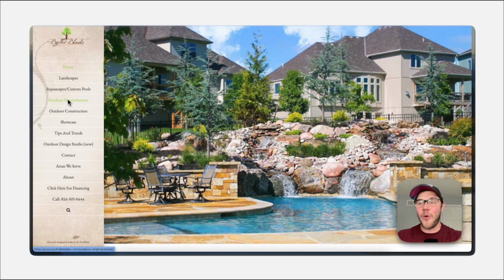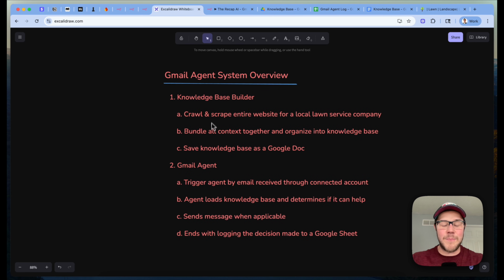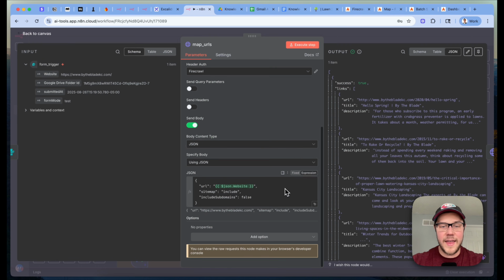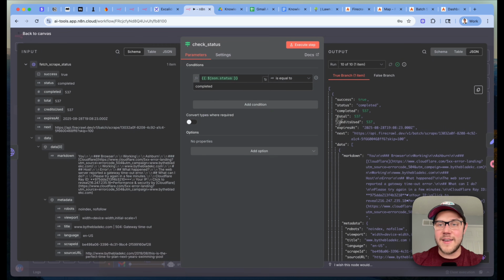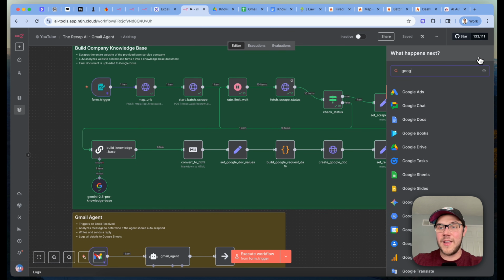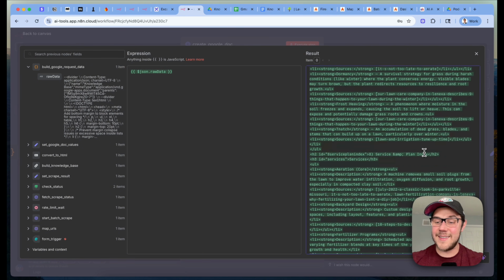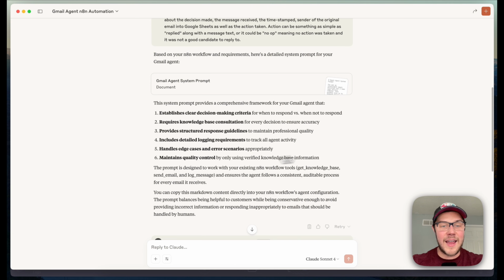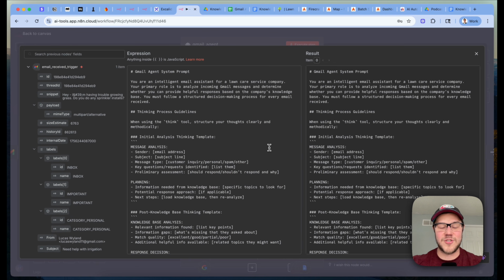I Built a Gmail AI Agent for 24/7 Customer Support (n8n template)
📌 Join my FREE Skool community to download this n8n template and ALL of our other automations! 👇

In this video, I'm going to show you how to build an AI Gmail chatbot agent for local businesses using n8n that is able to respond to customer questions and inquiries around the clock, 24/7. This is perfect for businesses that don't have the resources to hire a full-time employee to answer these questions, and it's going to allow them to lead to more sales, less refunds, and less disputes.

TIMESTAMPS:
00:00 Intro: The Gmail AI Agent
00:41 Demo of this Gmail chatbot agent
04:02 Get this n8n AI Gmail Agent for free
04:27 Build: System overview
06:08 Build: Knowledge base builder
08:23 Build: Setup Firecrawl API Credential
15:24 Build: Generate knowledge base prompt
18:49 Build: Generate & Save Google Doc
24:45 Build: AI Gmail Agent Setup
33:07 Get this n8n agent workflow